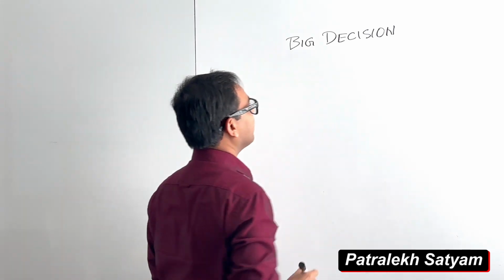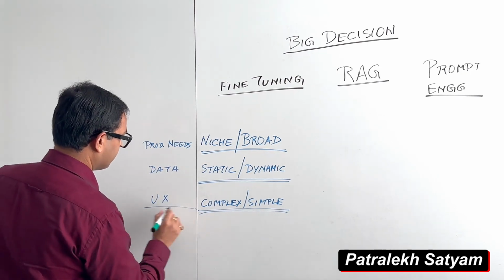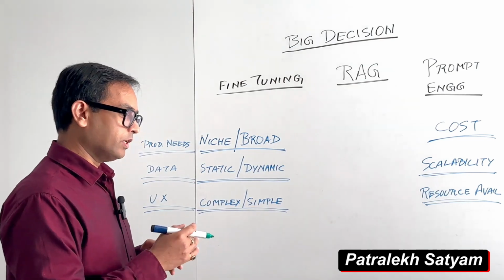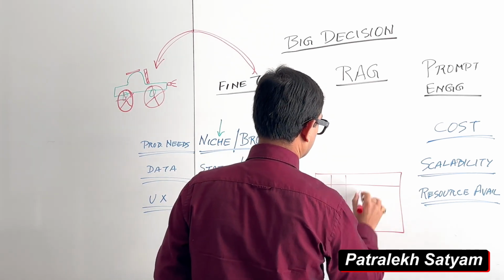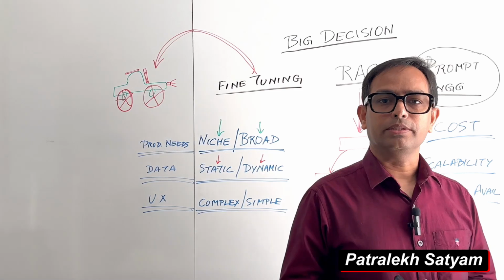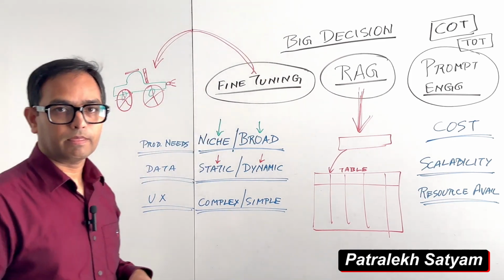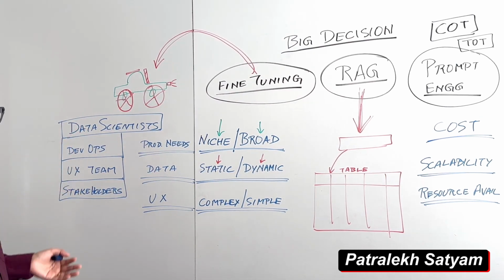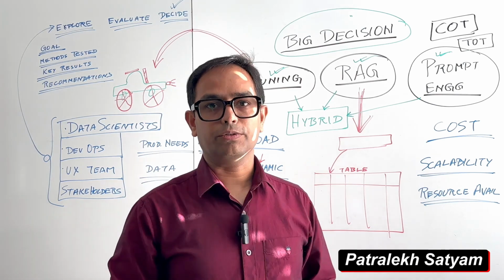Fine-Tuning, RAG, or Prompt Engineering? The Ultimate LLM Showdown Explained!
In this video, we dive into the world of Large Language Models (LLMs) with a showdown between three powerful approaches: Fine-Tuning, Retrieval-Augmented Generation (RAG), and Prompt Engineering. Whether you’re building a financial services tool or enhancing your AI suite, choosing the right approach is key to success!

We break down each method, explore the decision-making process, and offer insights into factors like cost, scalability, and complexity. Watch to find out which strategy is your secret sauce for crafting a killer LLM-powered product. Don’t miss out on this essential guide for AI enthusiasts and developers!